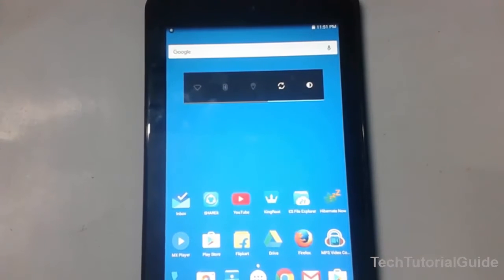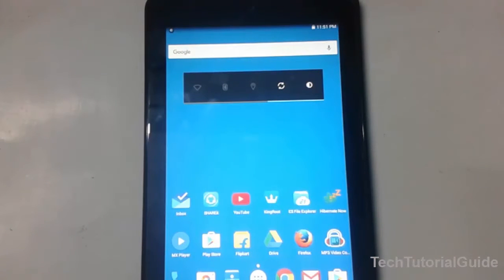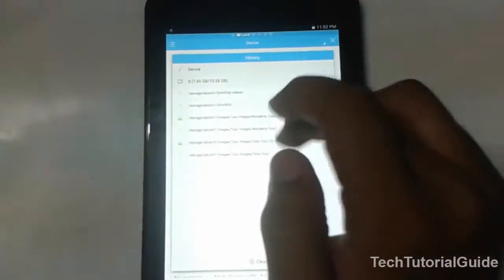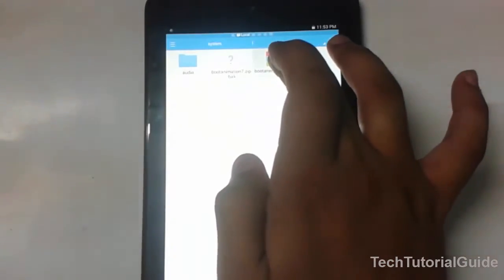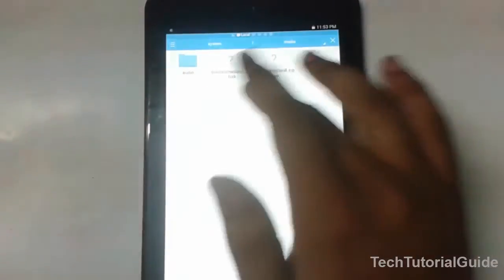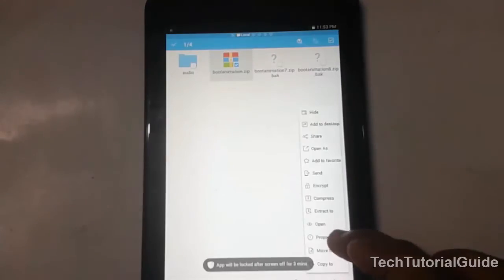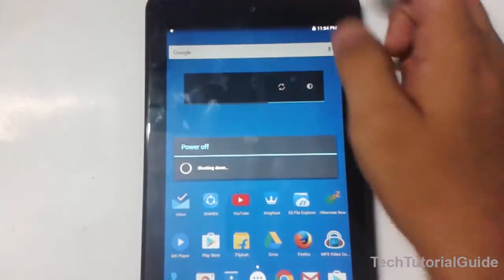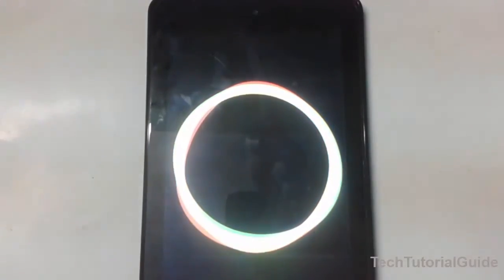How To Install Android N 7.0 (Nougat) Boot Animation On Any Android Phone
In This Video As i have Shown You Guys How You can easily Install Android N 7.0 (Nougat) Boot Animation On Any Android Phone

Note : This Feature Wont Be Works On Samsung Devices

TechTutorialguide